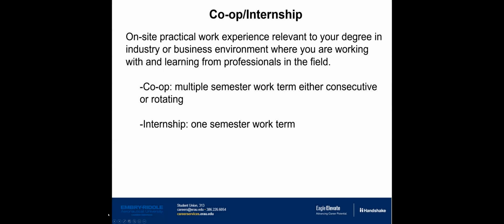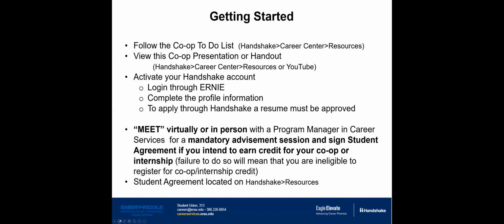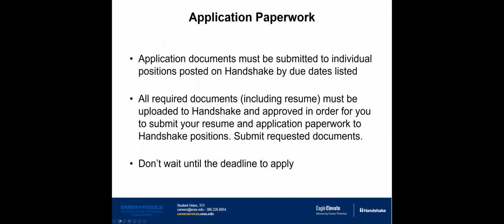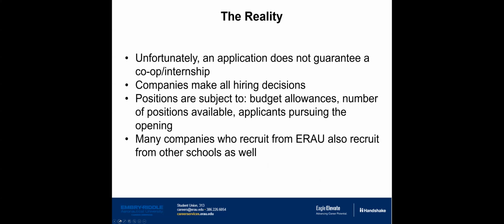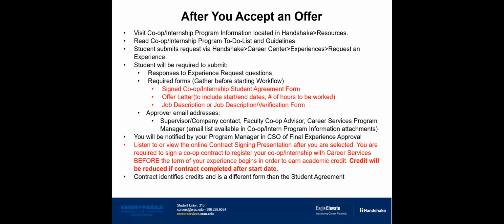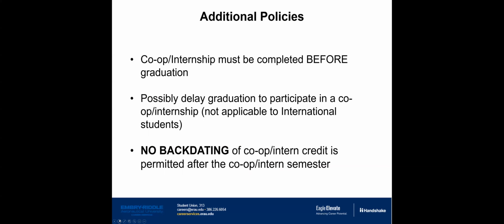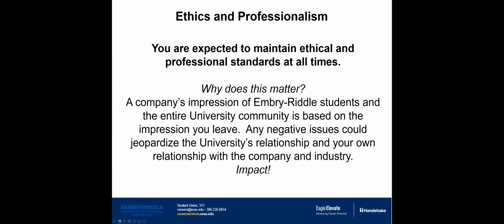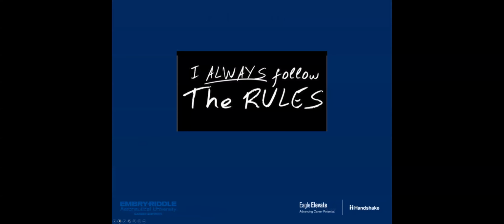DB General Co-op/Internship Program Information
Hear the basics of participating and finding a co-op or internship position.